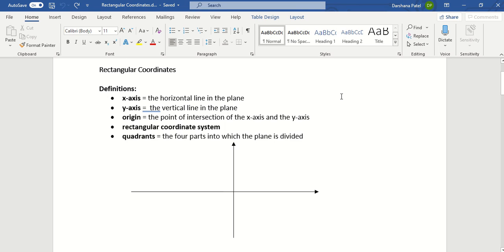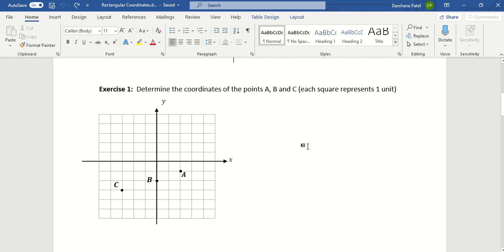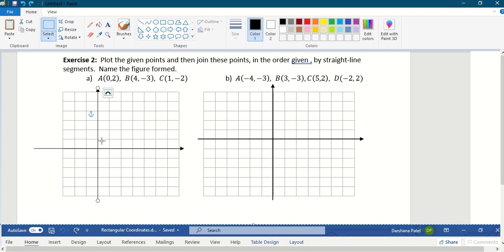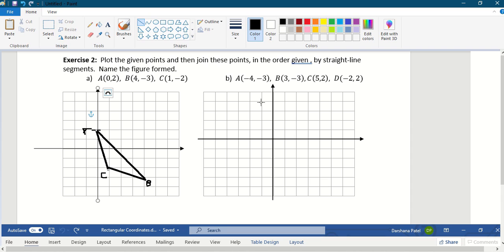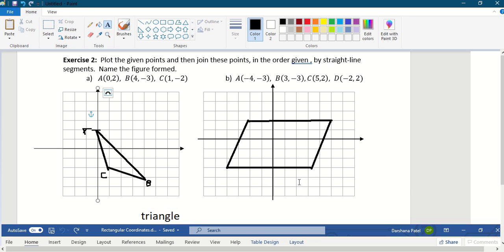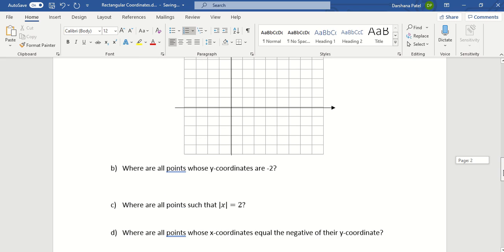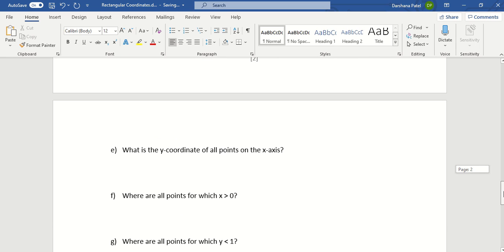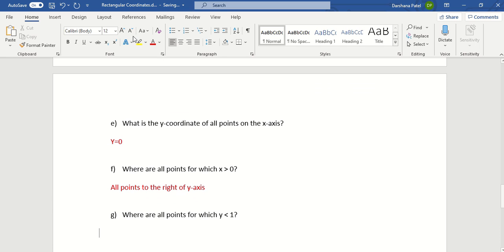MATH 001 Module 4 Rectangular Coordinates 3